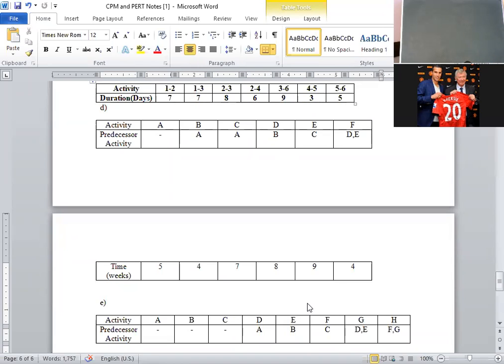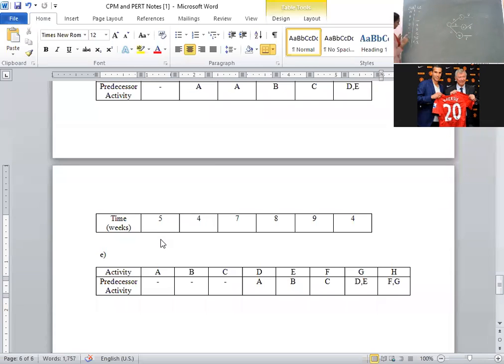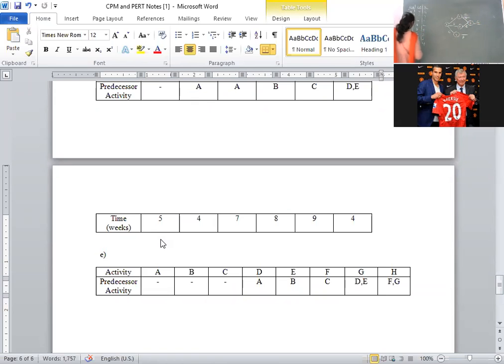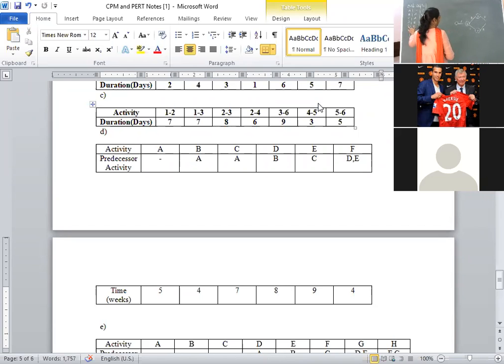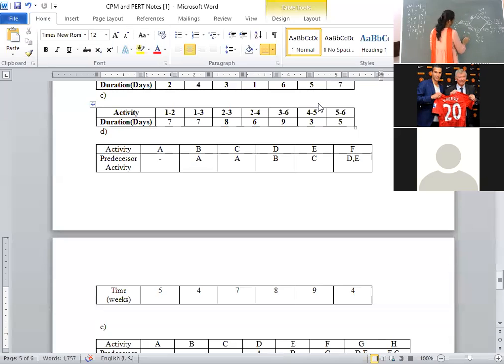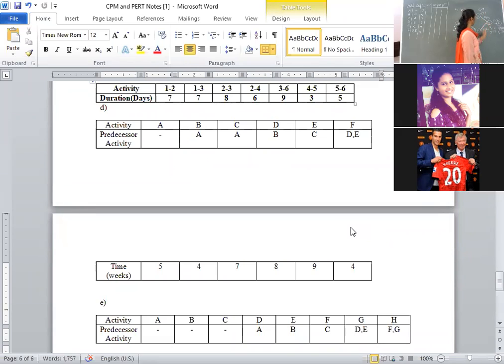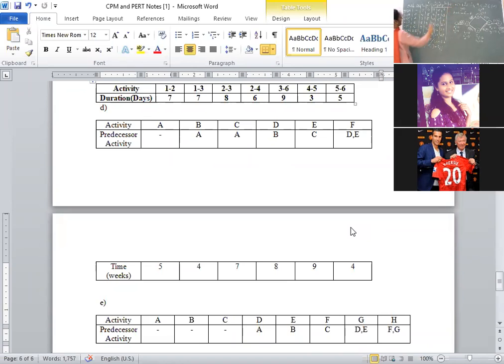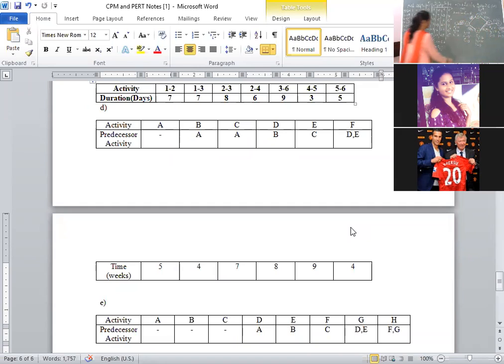CPM Preceding Activities